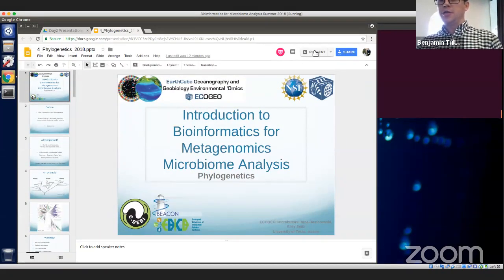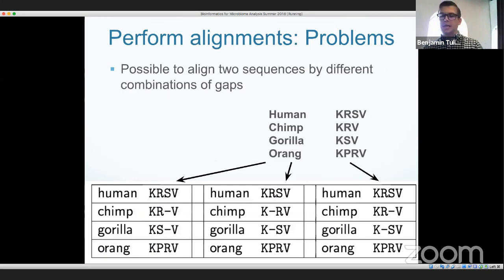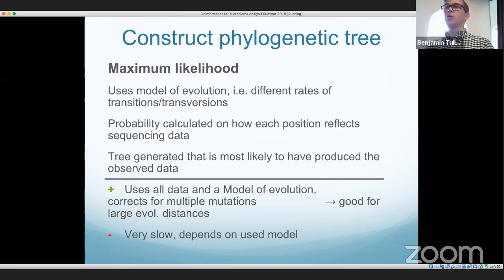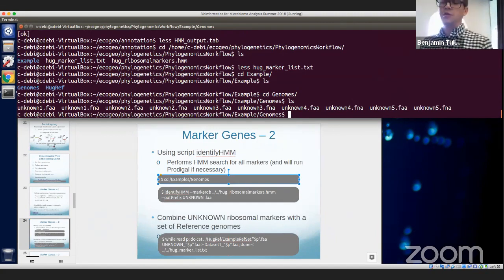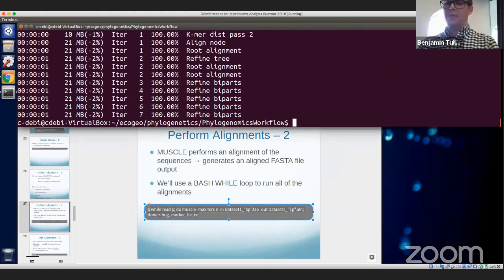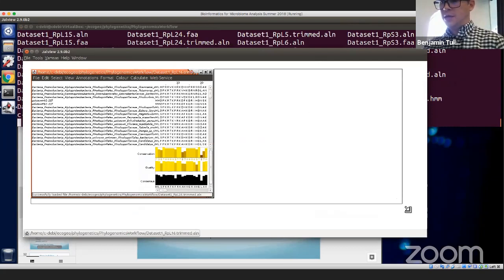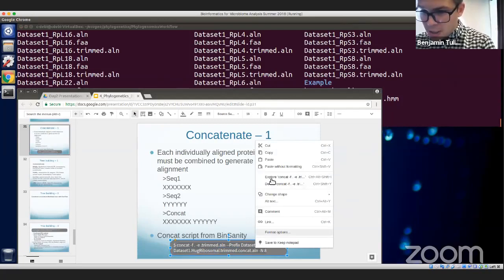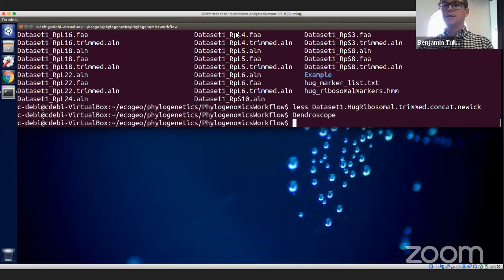Day 2 Part 4 Phylogeny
Welcome to the C-DEBI/EBICS/BEACON Introduction to Bioinformatics for Metagenomics Microbiome Analysis. This is a multiple part, 2-day workshop indeed to guide scientists without any computational expertise through the process of working with biological data and ultimately working with metagenomic data to reconstruct and analyze microbial genomes.

Notes for this video: None

Virtual machine install instructions:
*Minimum operating system requirements: 60 GB free storage and 4 GB RAM (3GB to run a virtual machine, 1GB to maintain laptop functionality).
*Login for virtual machine timeout = workshop

1. Download Oracle Virtual Box and the Virtual Machine (*note: this 13 GB file may take over 1hr to download, depending on your connection speed)
2. Open Virtual Box. File - Import Appliance (*note: import may take 10-30 min)
3. Start " Workshop" from the Virtual Machine interface. This will open the VM window, which contains icons to launch a terminal window and Google Chrome.
*Known issues: Some individuals using Windows 10 computers may continually get an error trying to activate the workshop instance in VirtualBox. This generally appears as a warning about not being able to find a 64-bit option. Please re-start your system, enter the BIOS boot system, manually turn on "Allow Virtualization", and then try to launch the VM again.
*Known issues: If you receive any error that mentions 'ERR_DISK_FULL' it indicates that you have not opened up enough hard drive space for the VM.
*Known issues: Mac OSX High Sierra requires a systems permission approval when trying to install Virtual Box.